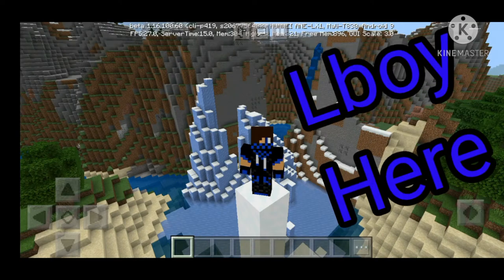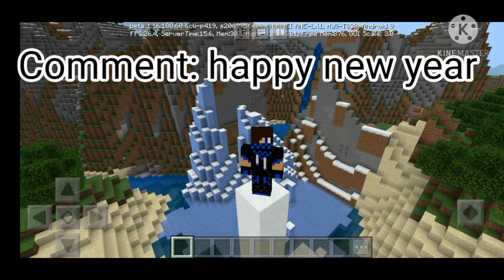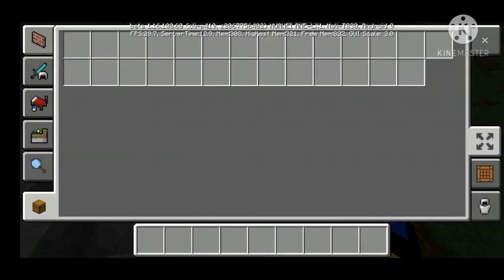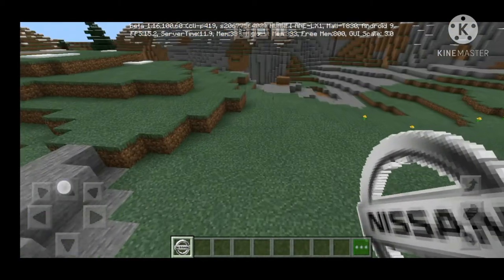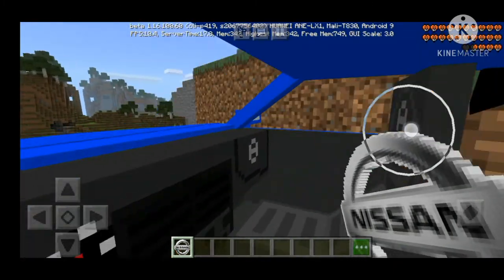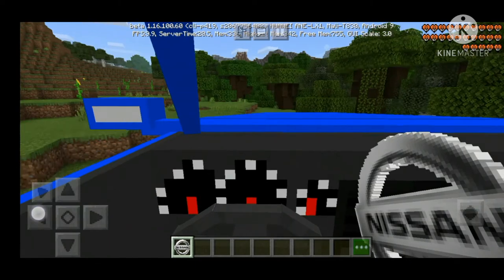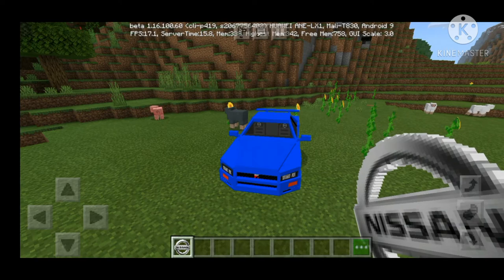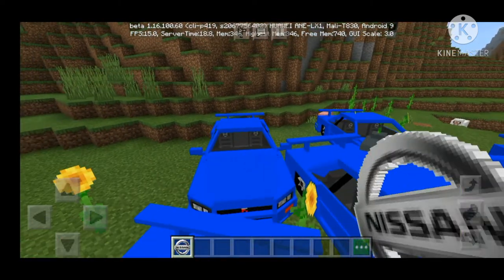Minecraft car mod/ad-don